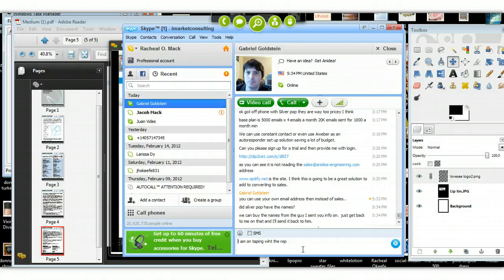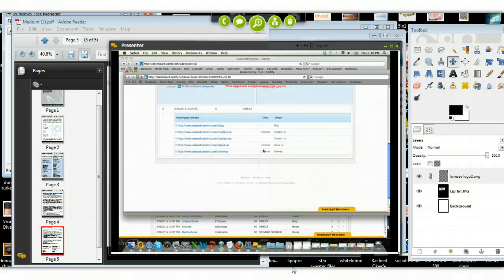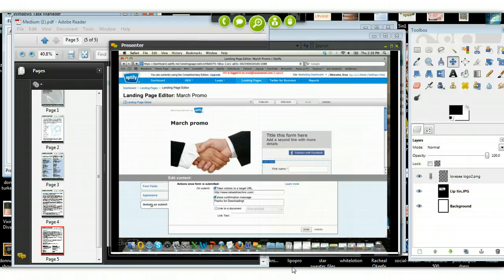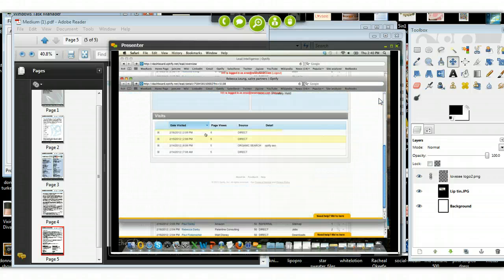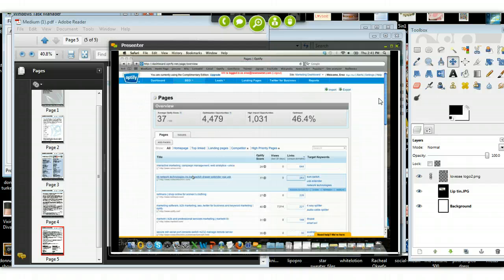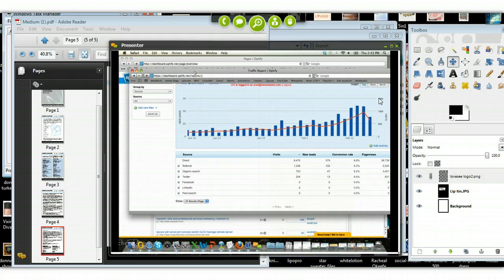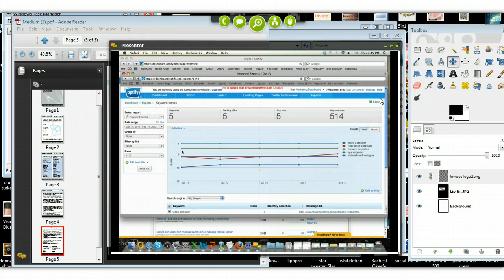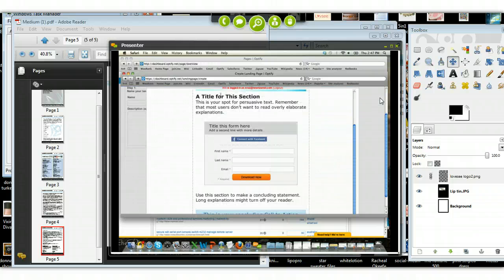Optify Overview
landing page